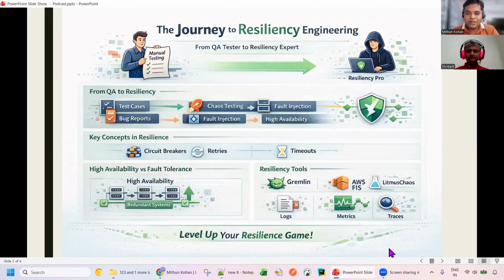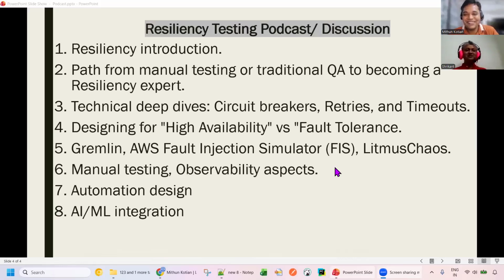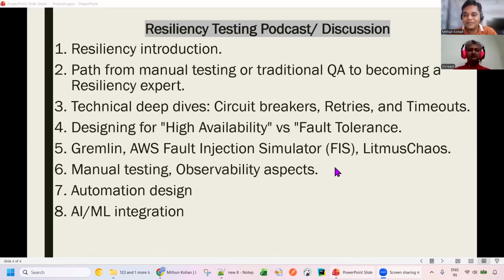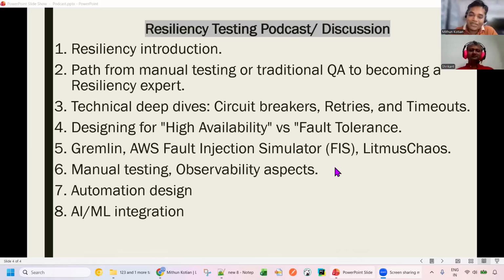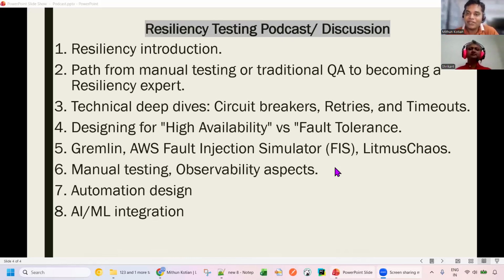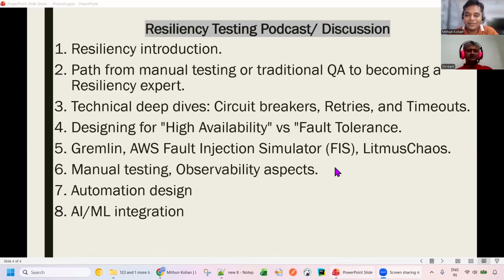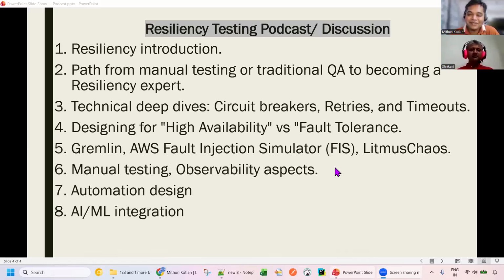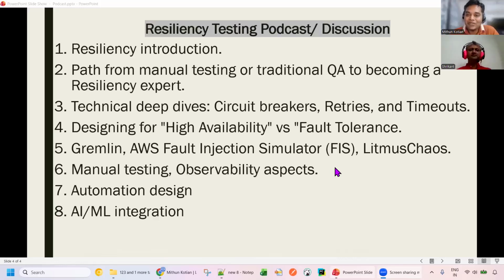Part 2 - Resiliency Masterclass: From Traditional QA to Fault Tolerance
Part 2 - Podcast with Resiliency Test Architect

Master resiliency engineering with an industry Architect. Explore the journey from QA to chaos, technical patterns like circuit breakers, and tool comparisons between Gremlin, LitmusChaos, Toxyproxy

what is a podcast?
what is a podcast on YouTube?